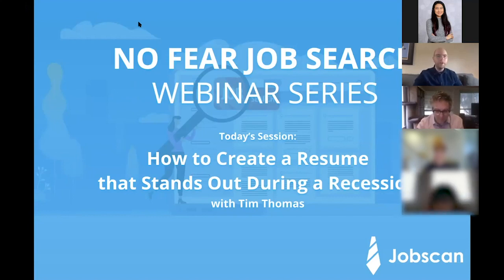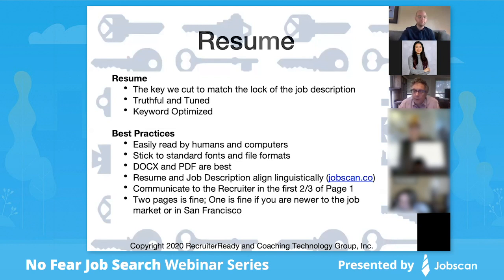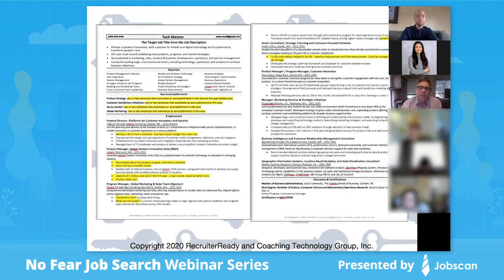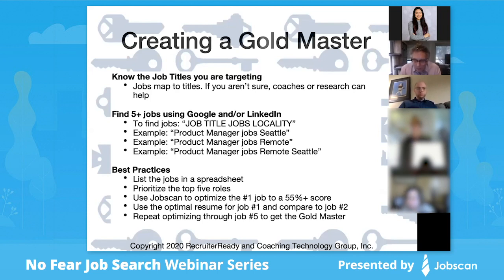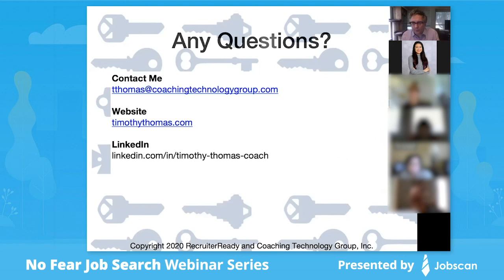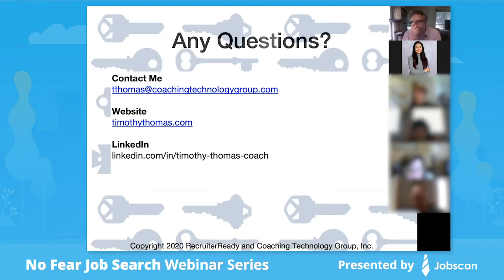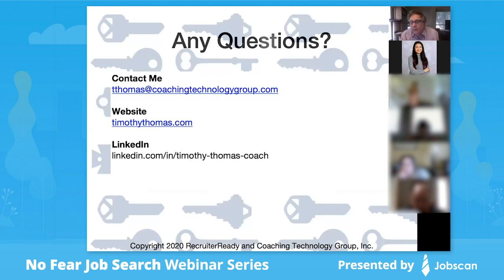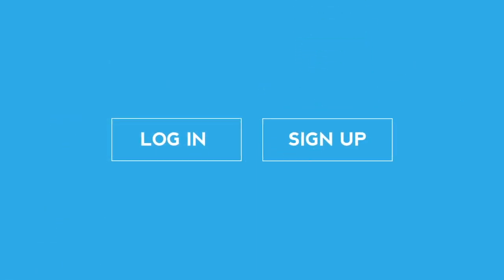Webinar: Optimizing Your Resume (The Key to Job Search) with Tim Thomas | No Fear Job Search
No Fear Job Search Webinar Series presented by Jobscan and featuring career coach Tim Thomas. Recorded May 1, 2020 with a live audience of 341 job seekers.

Topics Covered:
Resume Content: Objective Statement, Key Accomplishments, Work Experience, Employment, Expertise, Tools and Technologies, Skills, Education Section, Certifications

Resume Optimization: Modern Resumes, Applicant Tracking Systems (ATS), Keywords, Keyword Optimized Resumes, Recruiter Friendly Resume, Gold Master Resume

Resume Formatting: Resume Design, Resume Fonts, Font Size, Best Fonts, DOCX or PDF, Resume Length, Resume Organization, One Page Resumes, Two Page Resumes, Headers

Job Search: Resume and Job Description, Job Search Strategy, Job Search Best Practices

Other: Jobscan, Match Rate, Executive Resumes, Age Discrimination, Ageism, Recent Graduates, Addressing Employment Gaps